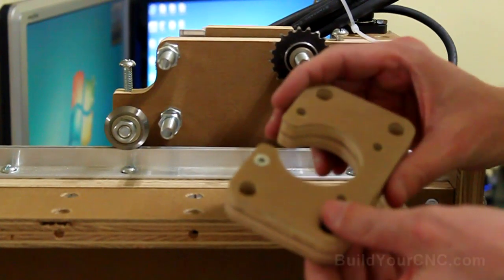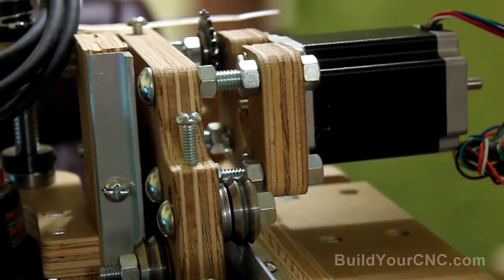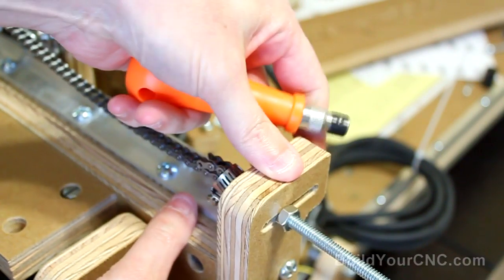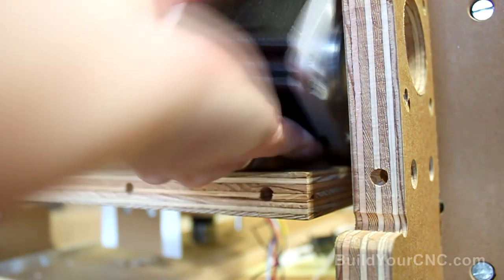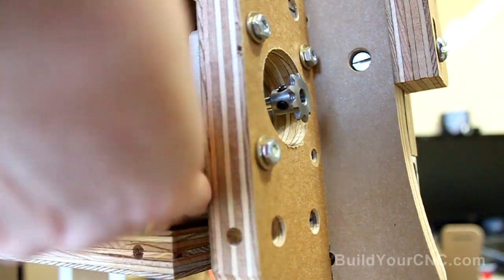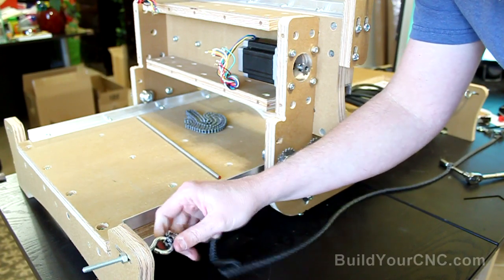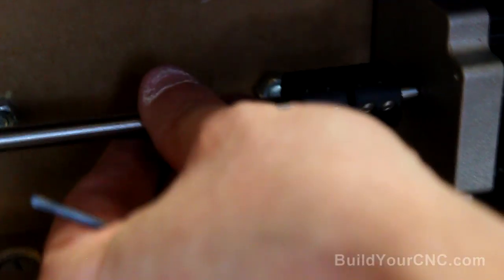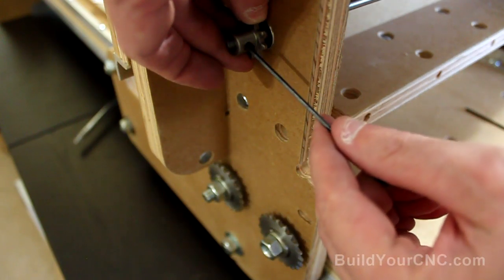blueChick v4.2 - Mounting the X and Y motors and Roller Chains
This is a video series to instruct on the assembly of the blueChick version 4.2 CNC Machine Kit.  In this video, the remaining motors and related mechanics will be added to the machine.  This includes, mounting the motors X and Y motors, adding the drive sprocket to each of the motors, adding the roller chain (2 for the x axis and 1 for the y axis), and adding the shaft extension to the back of the X axis motor to hold the drive sprocket at the other end.